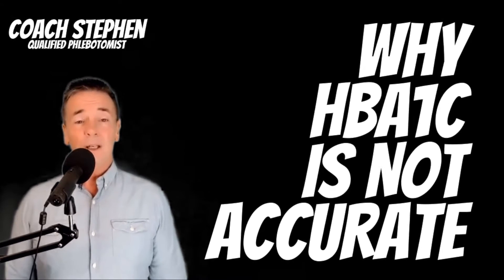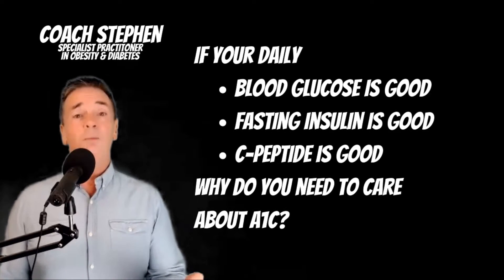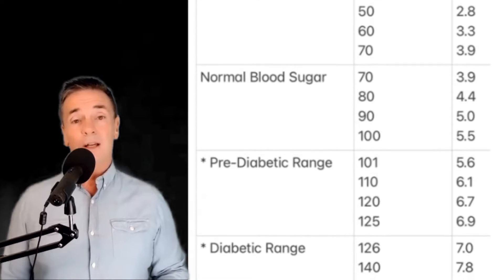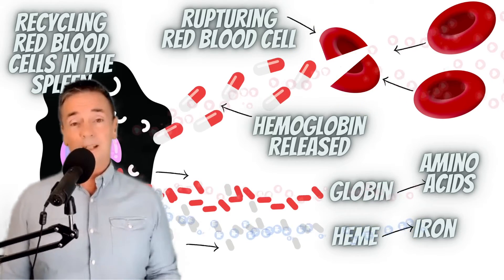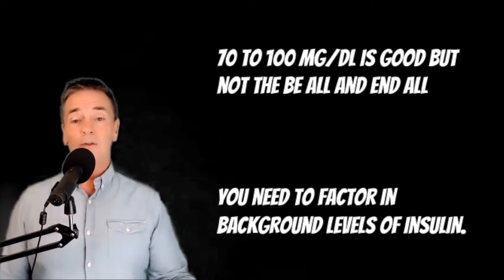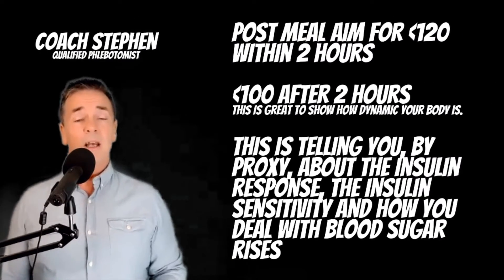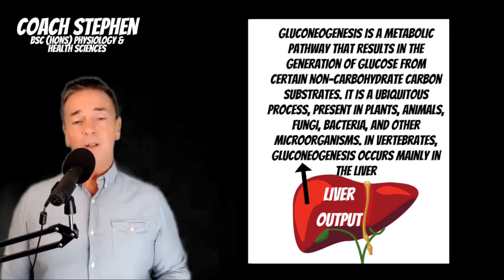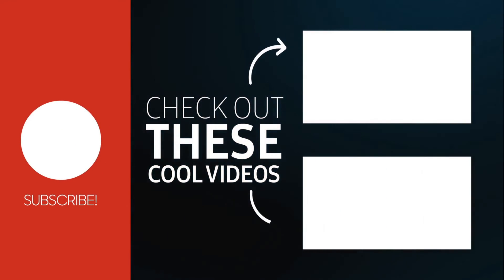Revealing the Flaws of HbA1C and Glucose Tolerance Tests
If you're looking for a better way to monitor your blood sugar and diabetes, you're in luck! In this video, we'll explain how hba1c (a measure of blood sugar control) is flawed and how the best measure of blood sugar control is blood glucose and insulin levels.

We'll also explain how a CGM (continuous glucose monitoring device) is great for monitoring your blood sugar levels, and how a finger stick is the optimal way to measure blood sugar levels. Don't let hba1c or glucose tolerance tests hold you back from reaching your health goals!
What is the most accurate method to measure your blood sugar levels?

It certainly is not the HbA1C because it does not measure your blood glucose levels directly. It is an estimated number based on a few assumptions and it's not even looking at blood glucose! It's looking at glucose bound to hemoglobin.

A number of conditions and situations will make the measurement off. If you're haemolytic or have an infection. Kidney disease, liver disease, pregnancy, and numerous other factors can affect your A1C measurements.

If your daily blood glucose is good
Fasting insulin is good
C-peptide is good
Then do you need to care about a1c?

The glucose tolerance test is flawed, when in nature would you consume 15 teaspoons of sugar? If you "fail" the test, what does it show? That your body does not want so much sugar in one hit. You're never going to consume pure glucose in your diet.

8 hours fasted blood sugar readings USA / UK. This is the mainstream stratification

Normal range 70 / 3.9 to 90 / 5.0

Pre-diabetic 101 / 5.6 to 125 / 6.9

Diabetic is over 126 / 7.0

For information

160 = 8.9

190 = 10.6

200 = 11.1

All my links on one easy list, including booking, extra videos, links to my tribe, products and personal training workout plans

for the free music. Please check it out as there are hundreds of songs.

I have set up that is all about eating low-carb and specifically carnivore.
It has tons of free videos all about the physiology and health benefits of eating low carb, articles and even a weekly zoom Q&A in the new year

I'd love you to check it out and give me some feedback on what you think

You can see more written and video success stories regarding my optimal health coaching